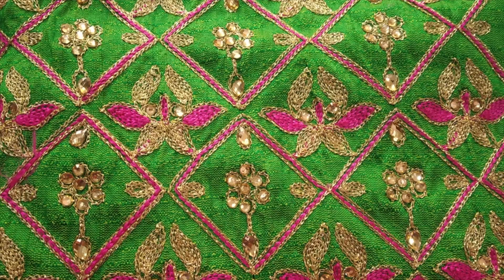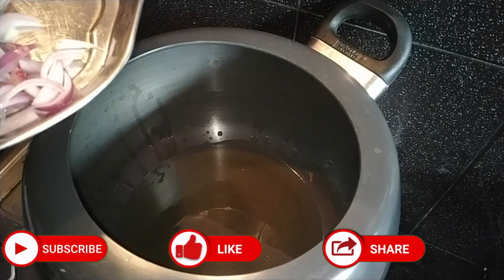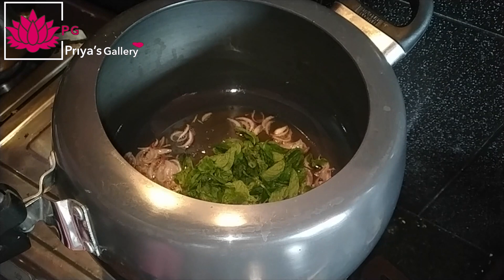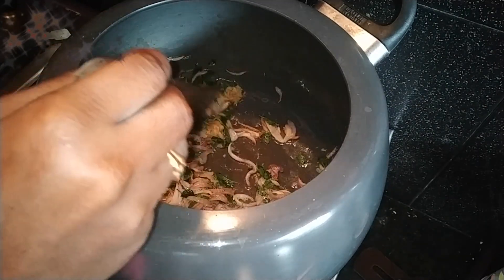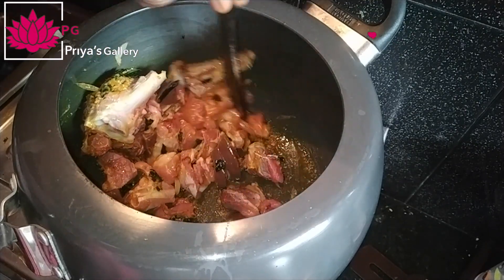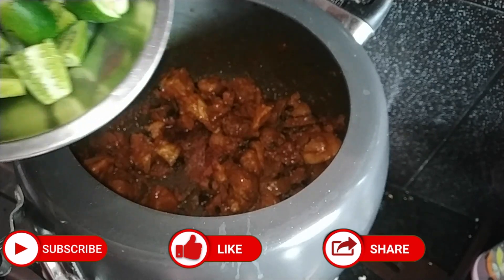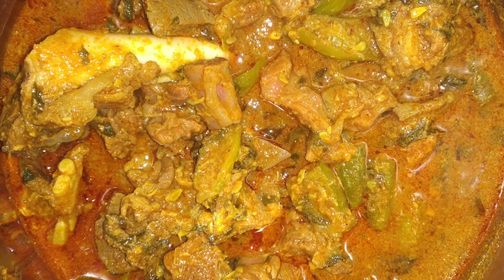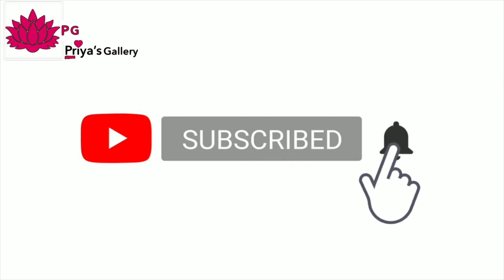Motton Dondakaya Telangana Special Motton దొండకాయ మటన్ కర్రీ ఇష్టం గా తినేస్తారు |Coccinia grandis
Dondakaya mutton || దొండకాయ మటన్ కర్రీ ఇలా చేసి చేయండి| దొండకాయ మటన్ కర్రీ ఇలా చేస్తే బాగా ఇష్టం గా తినేస్తారు | Coccinia grandisITS VERY TASTY

If you have any suggestions please write on comment section.

Mutton Curry | Easy Mutton Curry in Pressure Cooker | Tasty Mutton Curry in Pressure Cooker | Quick Mutton Curry in Pressure Cooker | Mutton Curry Recipe | How to Make Mutton Curry | Mutton Curry in Pressure Cooker
Punjabi Mutton Gravy Recipe | Punjabi Dhaba Style Mutton Curry | Spicy Mutton Curry Punjabi Style | Punjabi Mutton Curry | Dhaba Style Mutton Curry | Punjabi Mutton Curry Recipe
ఆంధ్ర స్టైల్ మటన్ మసాలా| ఈ స్టైల్ లో మటన్ వండితే మళ్ళీ మళ్ళీ ఇదే కావాలంటారు